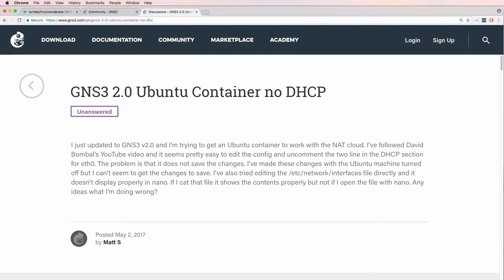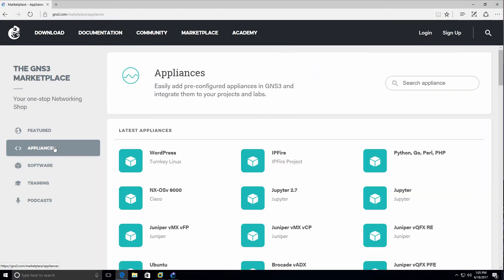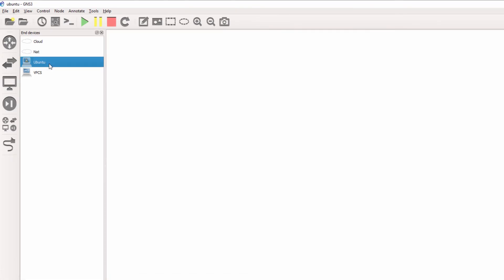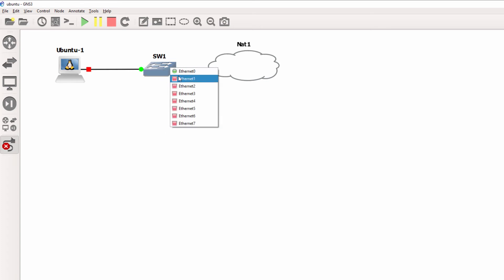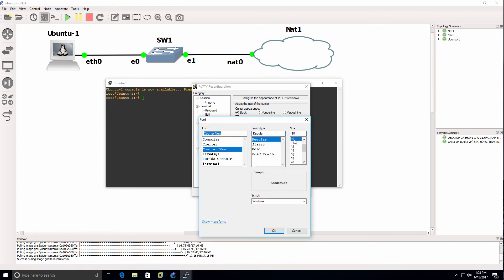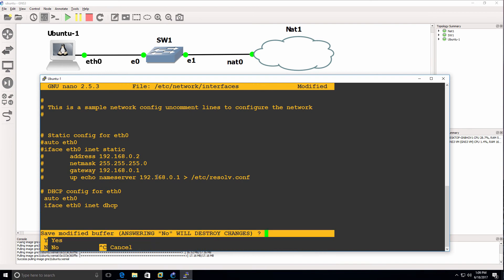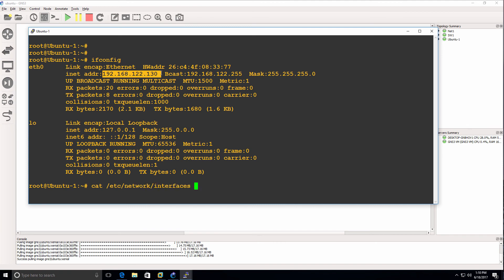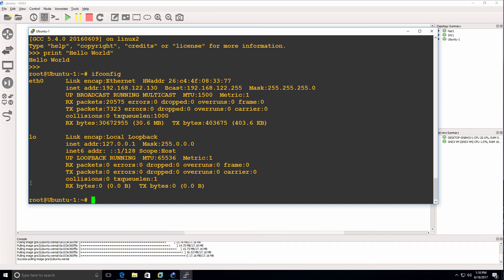GNS3 Talks: Docker Ubuntu container not getting DHCP IP address (Part 2 - Windows). Troubleshooting.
This is one of multiple videos discussing GNS3 related topics. In this video we discuss an issue with the Ubuntu Docker container in GNS3.